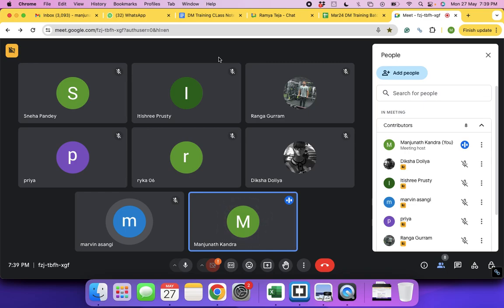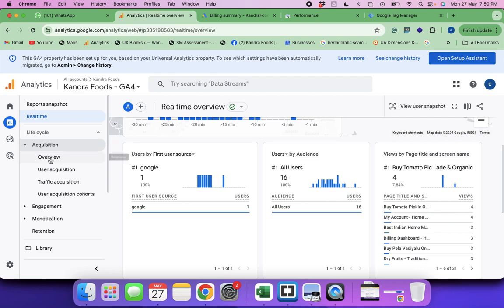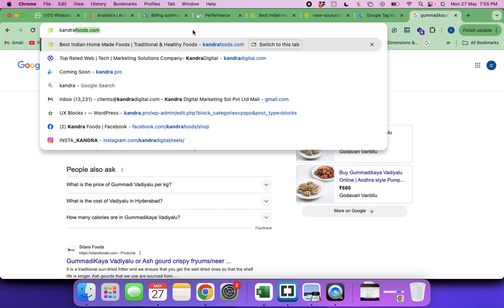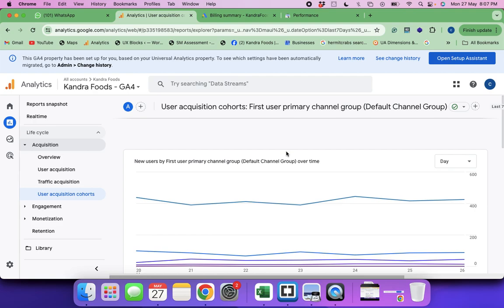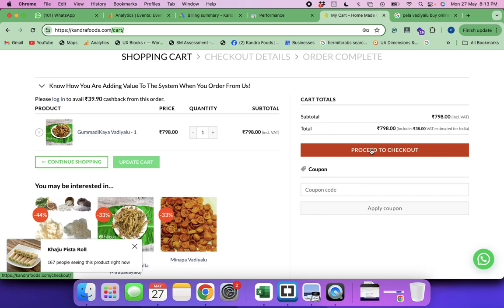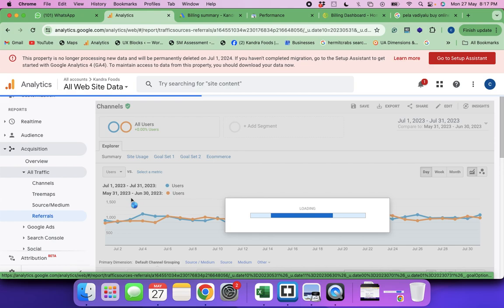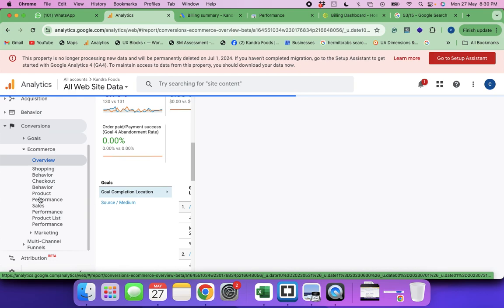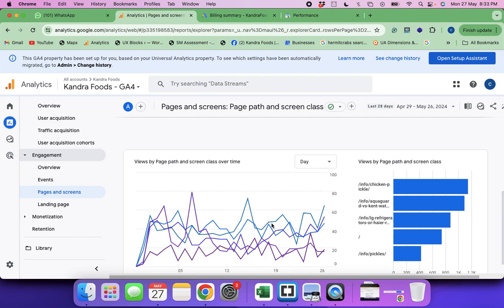C.62. Exploring the Features of Google AnalyticsGA4 - EC28May24